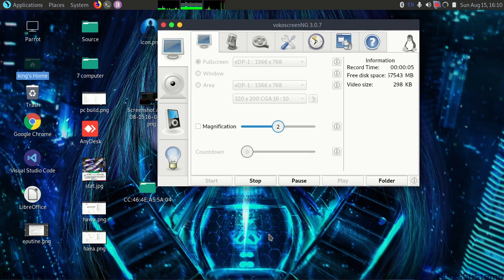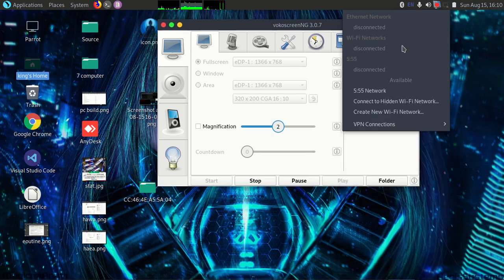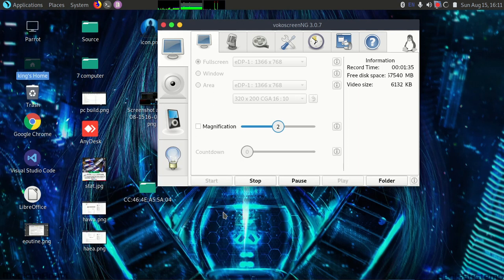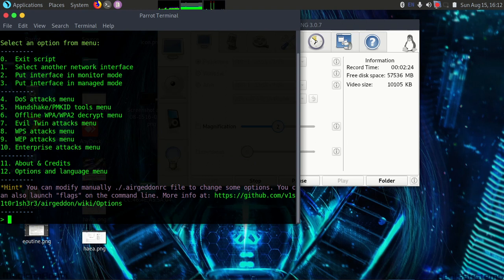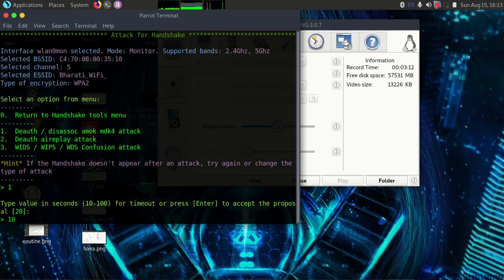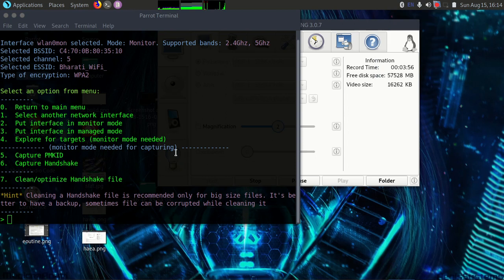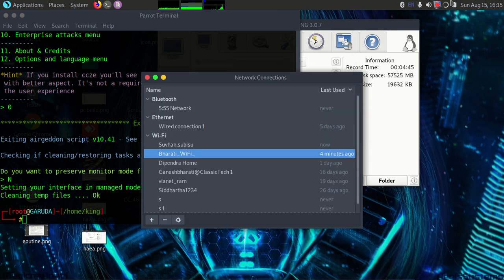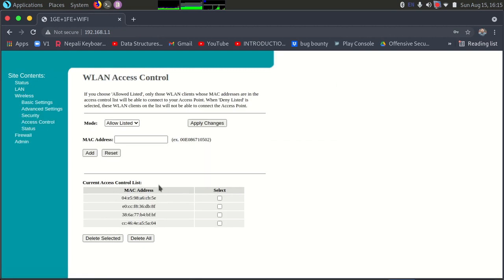how to bypass mac filtering of wifi | How To Bypass Address Filtering | Bypass mac filter | Nepal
This tutorial will show you how to bypass mac address filtering security.  Start off from putting your card into monitor mode to view wireless traffic, copping the mac address and assigning it to your wireless car using  airgeddon
If you want to solve the technical related issue in Nepal then you can remember us. We are with you.If you have any question you can ask to us through the Facebook page or comment section bellow